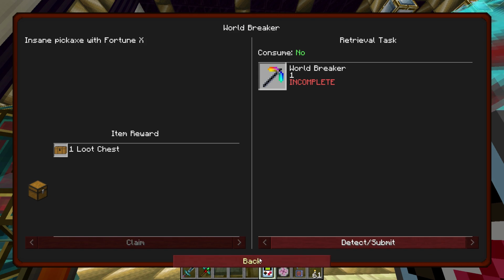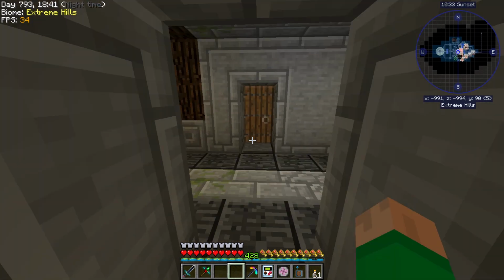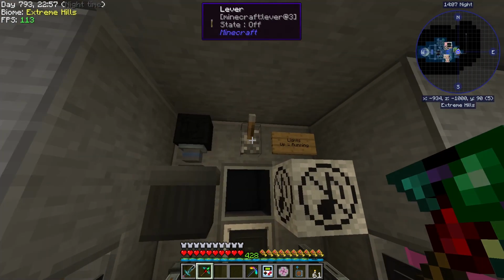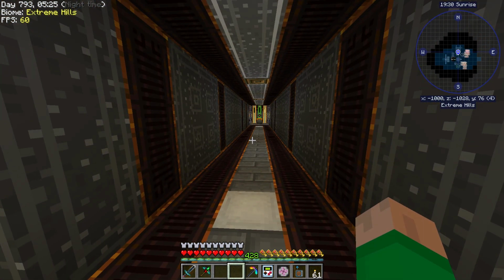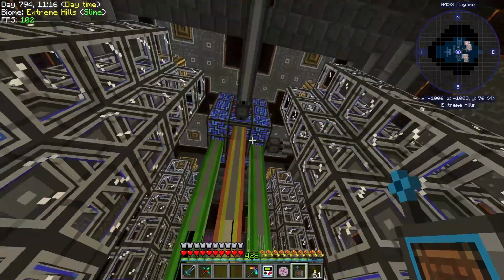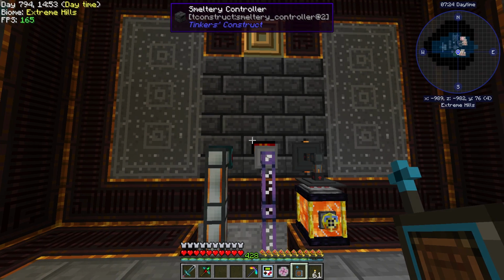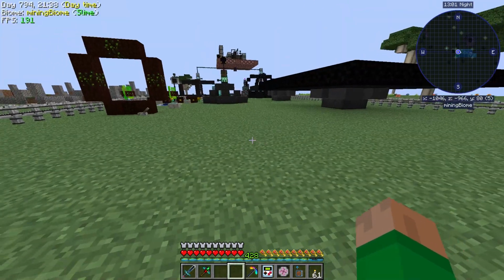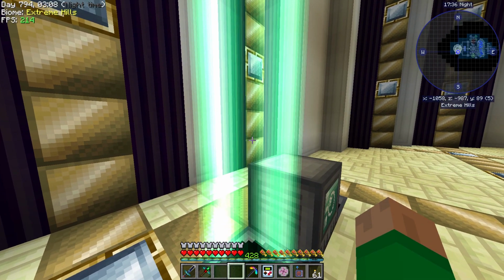Minecraft Stoneblock #40 - Finale!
Modded play in an underground world. The end! We're done. Fini! From this point forward, this is an ex-series!